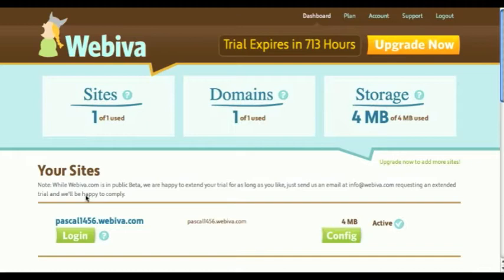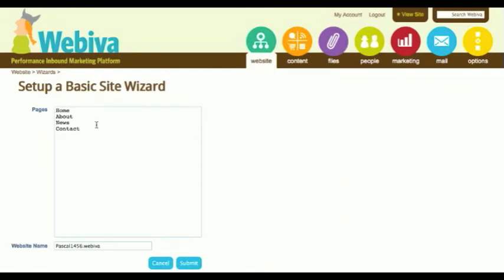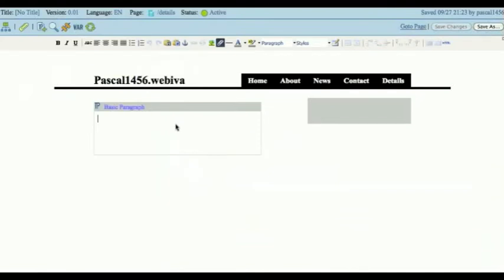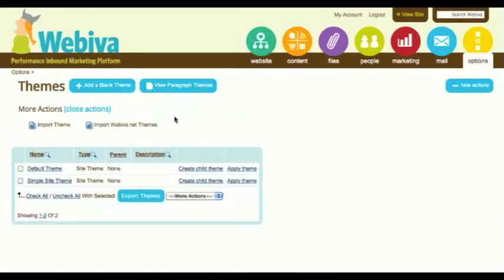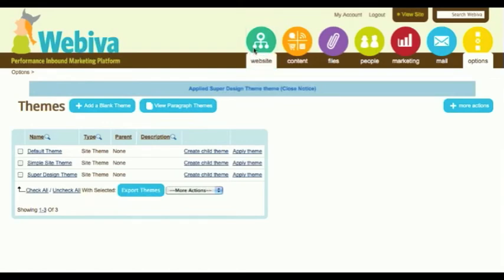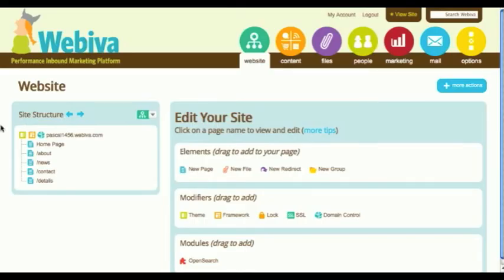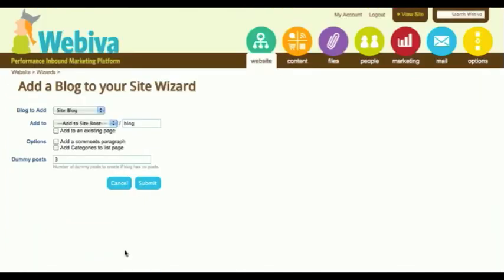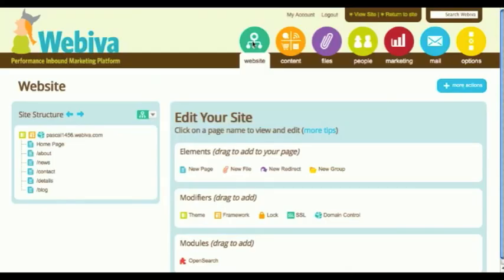Webiva Tutorial New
A simple tour of the Webiva Performance Inbound Marketing Platform that shows you how to build a simple site in under 5 minutes using some of the available wizards and themes. (Updated Version)